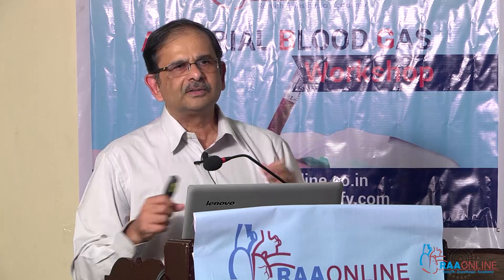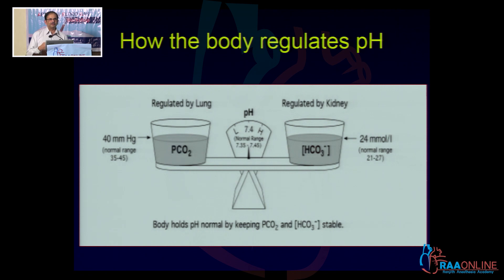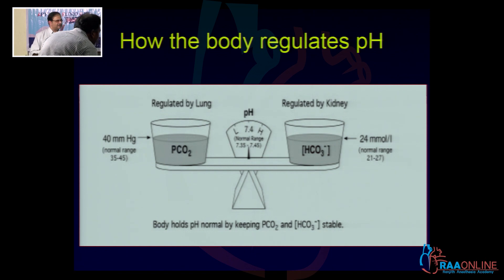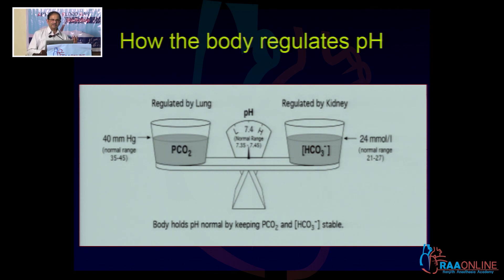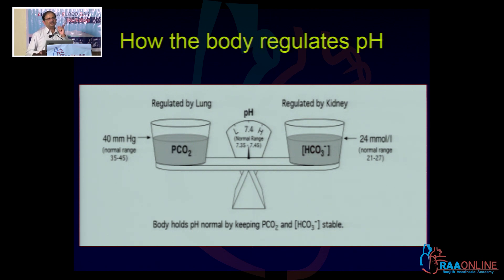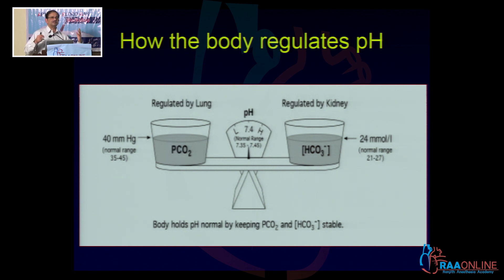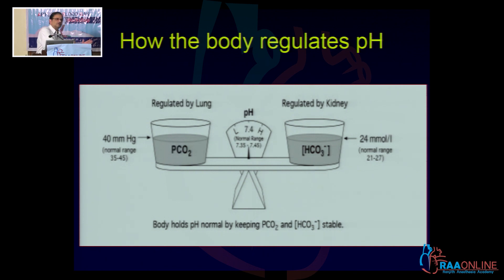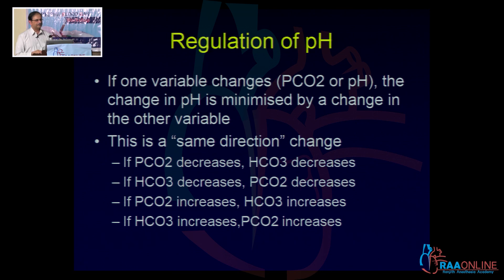Compensations in ABG- How and why